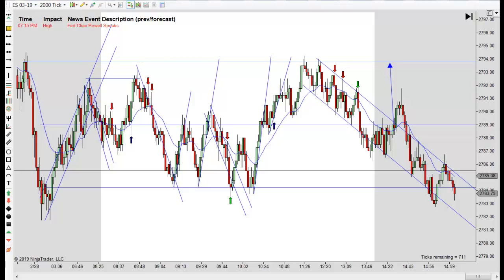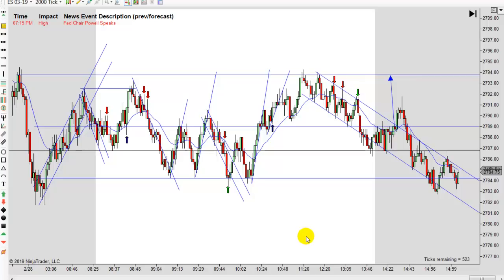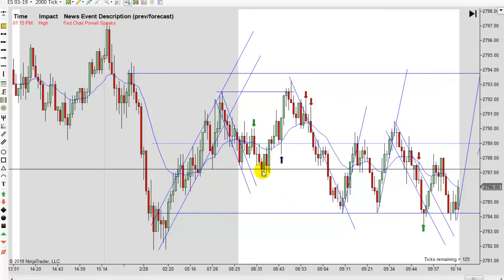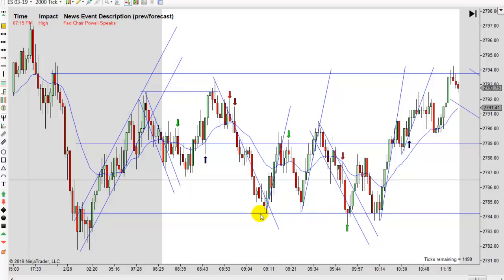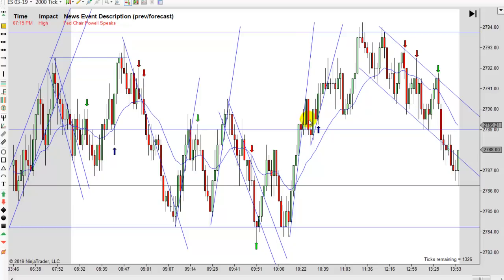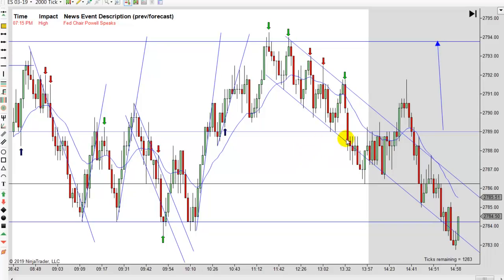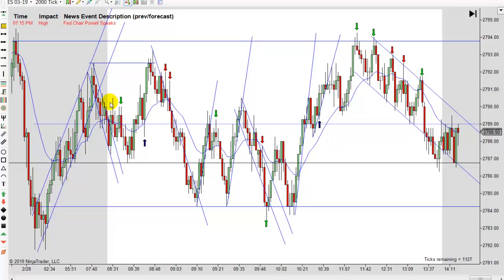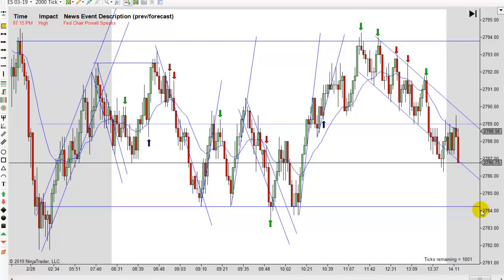Learn How To Day Trade With Price Action 02-28-2019